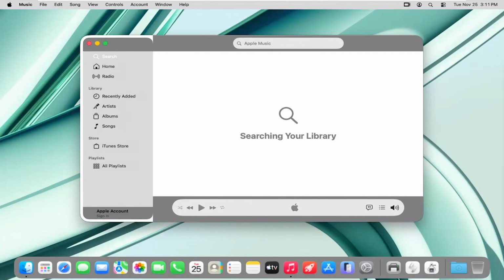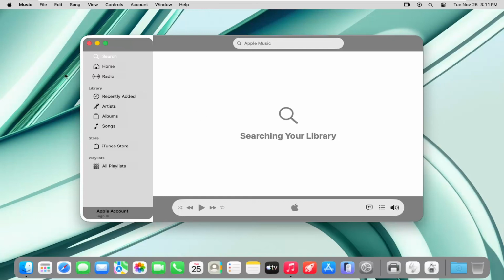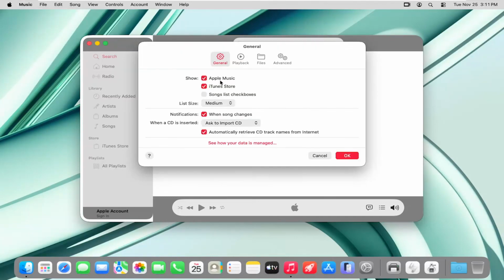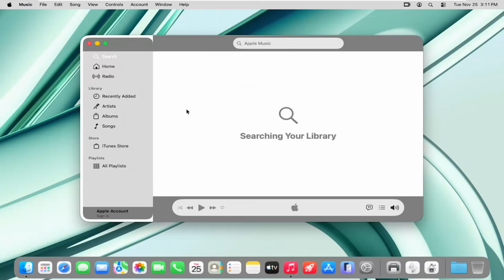How To Change CD Default Action in Apple Music App [Guide]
In this tutorial, users will learn how to change the default action for inserting a CD in the Apple Music app, allowing for a more personalized music management experience. By adjusting the default action, you can choose what happens when you insert a CD—whether it's automatically added to your library, opened in the app for playback, or ignored entirely. The video demonstrates how to customize this setting on both Mac and iPad, providing an easy way to control how Apple Music interacts with your CDs. By following this guide, users can ensure that their music library is managed according to their preferences and workflow.

This guide is ideal for anyone looking to streamline their CD import process and control how Apple Music handles newly inserted discs. It provides clear instructions for changing the default action, allowing users to tailor their music library management. Whether you want CDs to be added automatically or prefer manual control, this tutorial ensures you can adjust the settings to match your needs. Follow these steps to change the CD default action in Apple Music and enhance your music management experience.